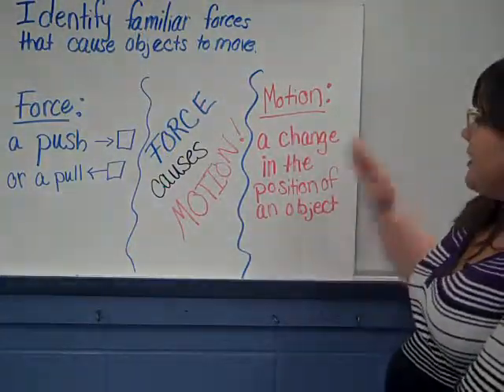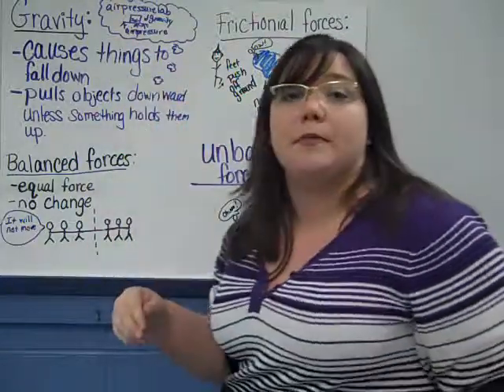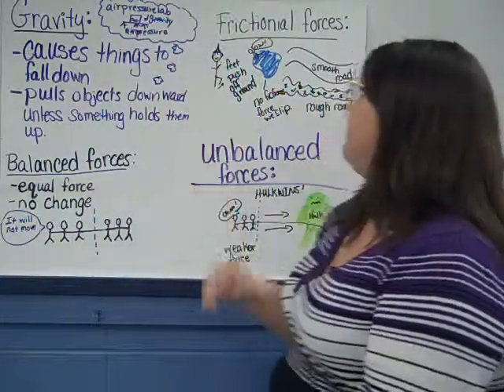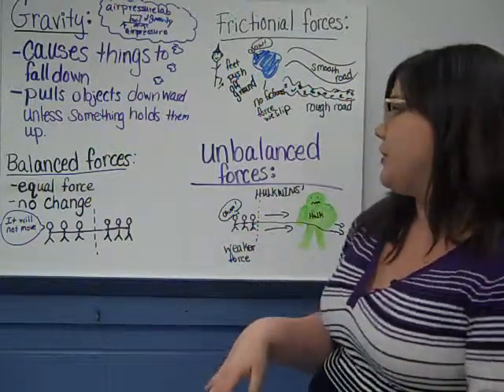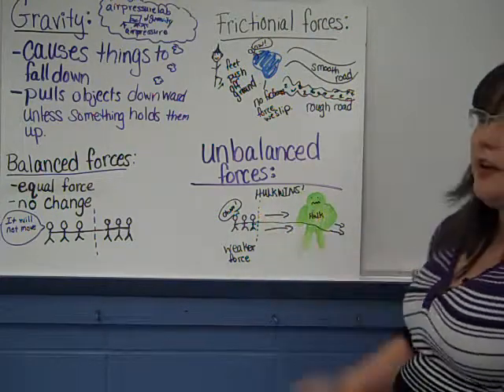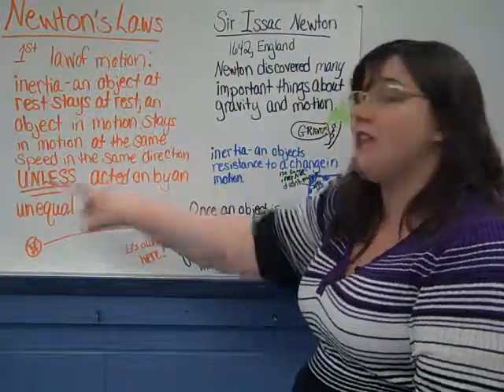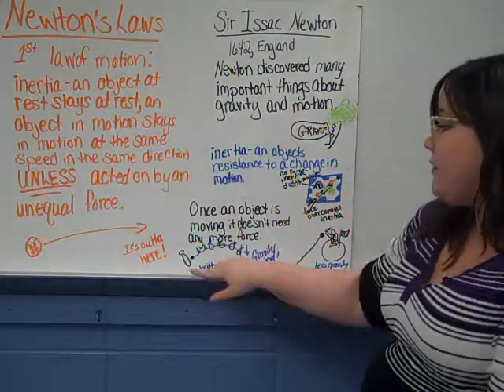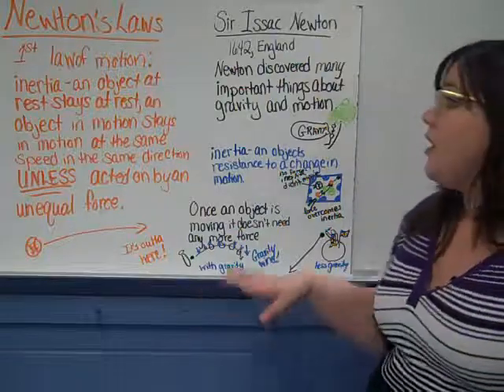newtons 1st law